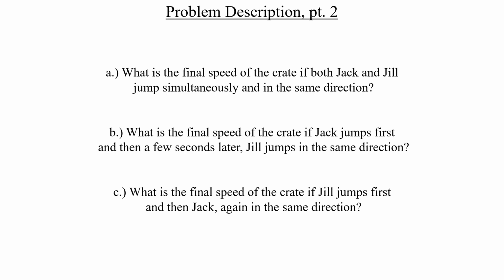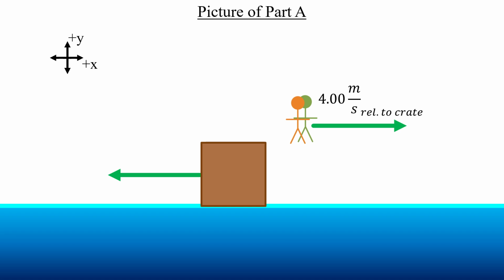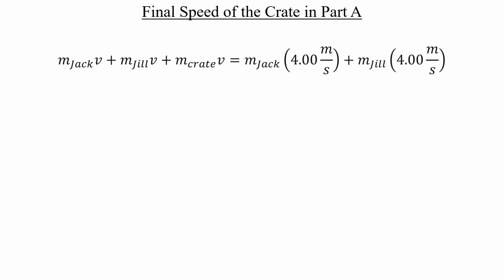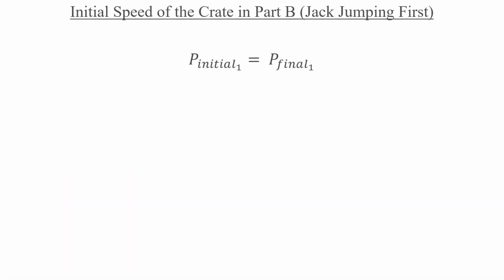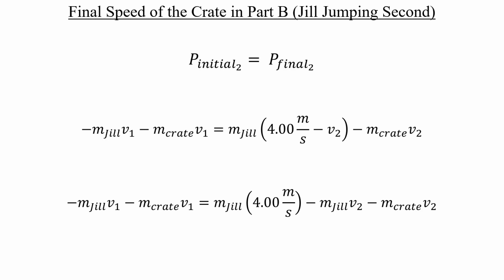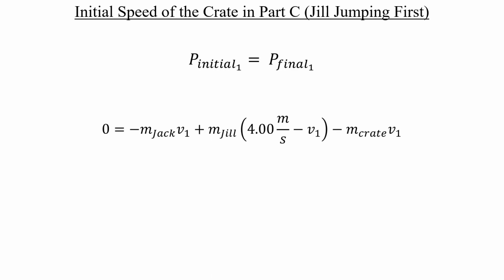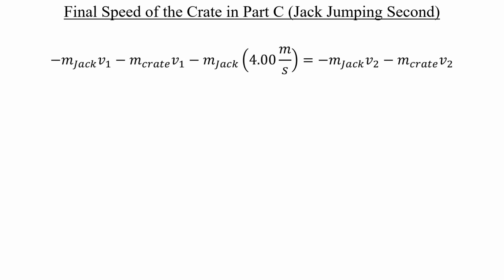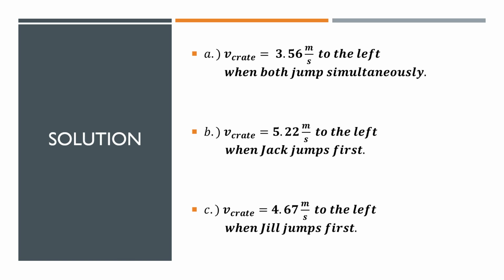Momentum and Impulse Problem #7 - Jack and Jill Jumping from a Crate on a Frozen Pond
Jack and Jill are standing on a crate at rest on the frictionless, horizontal surface of a frozen pond. Jack has mass 75.0 kg, Jill has mass 45.0 kg, and the crate has mass 15.0 kg. They remember that they must fetch a pail of water, so each jumps horizontally from the top of the crate. Just after each jumps, that person is moving away from the crate with a speed of 4.00 m/s relative to the crate.

a.) What is the final speed of the crate if both Jack and Jill jump simultaneously and in the same direction?
(0:24 - 4:02)

b.) What is the final speed of the crate if Jack jumps first and then a few seconds later, Jill jumps in the same direction?
(4:03 - 7:16)

c.) What is the final speed of the crate if Jill jumps first and then Jack, again in the same direction?
(7:17 - 10:04)

Solution Card (10:05 - 11:30)